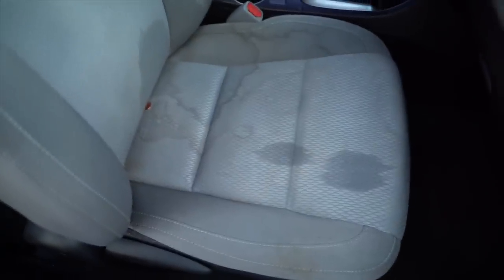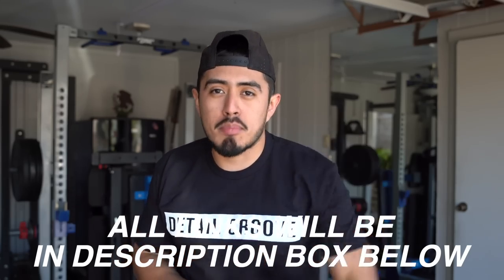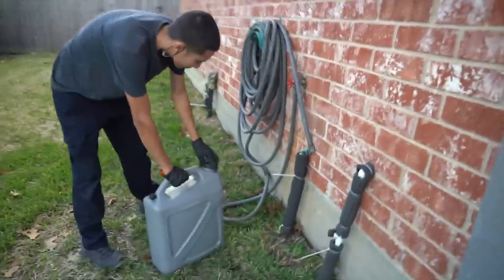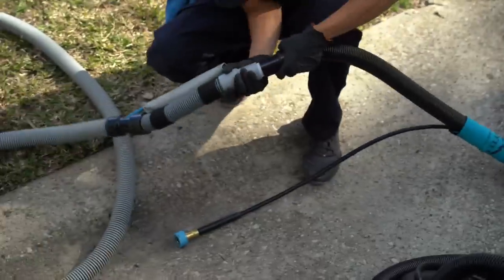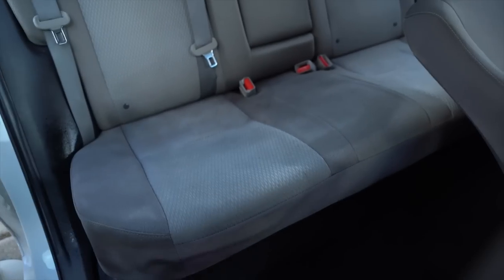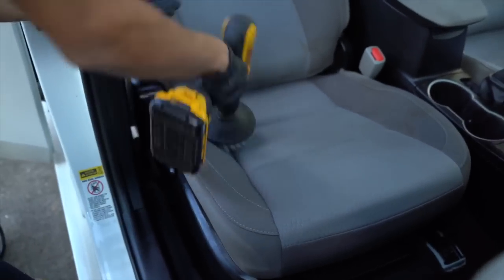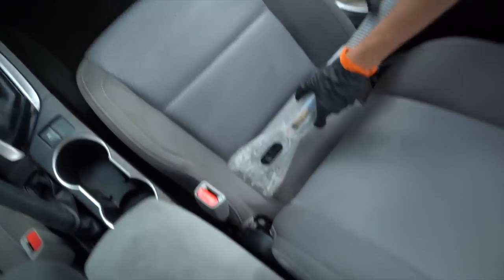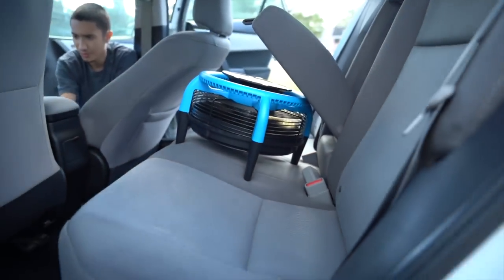How To Properly Shampoo Car Seats | 3 Step Process To Extract Car Interior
Enroll to No Talk, Just Action- a beginner level course to start your detailing business

STEP 1:
Rigid Vacuum
Rigid Vacuum upgraded kit
4.5 Gal. Portable Electric Quiet Air Compressor ($279 locally)
REELWORKS Air-Hose-Reel
Vortex II Cleaning Gun
Dewalt Cordless Drill
Red drill brush (remove debris)

STEP 2:
Drill brush to clean cloth
Flex Powder with Citrus Solv Prespray
Flex Ice Powdered Neutralizing Extraction Rinse
1- gallon pump sprayer
5-gallon water container

Mytee HP60 Spyder
Sapphire Scientific Upholstery Pro Hand Tool
Dri-Eaz air mover